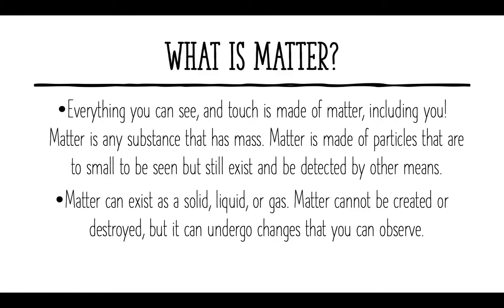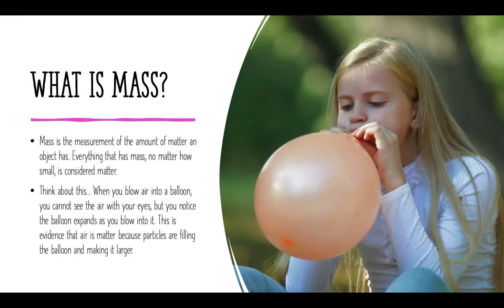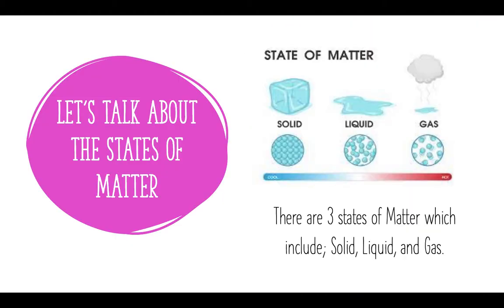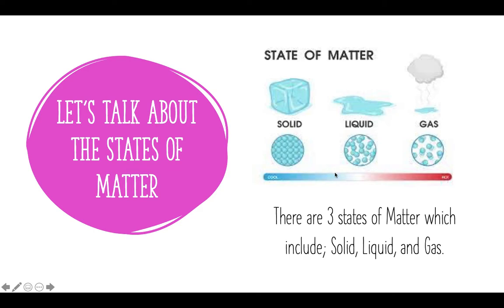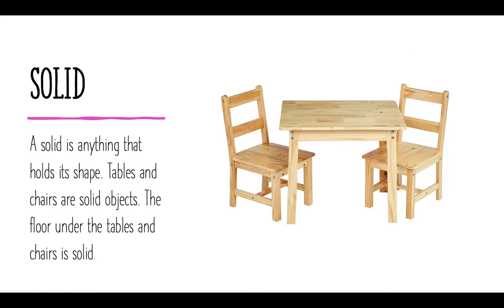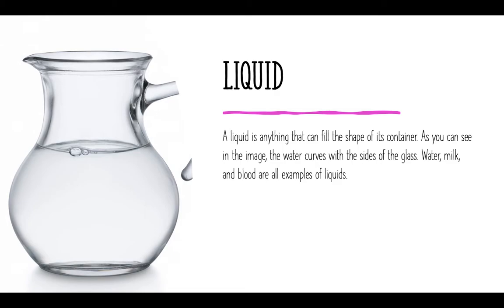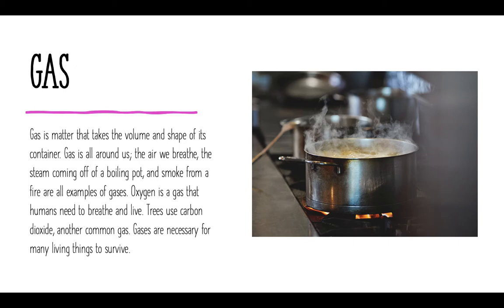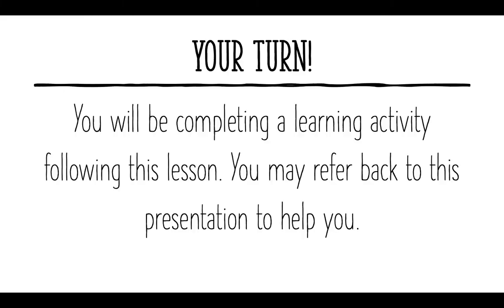Properties of Matter